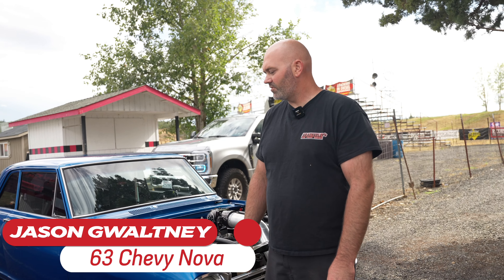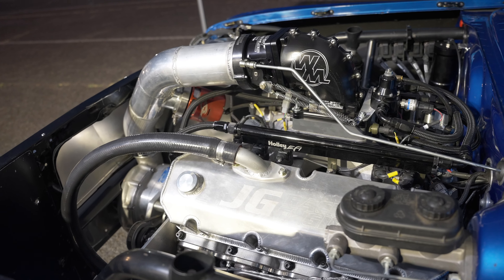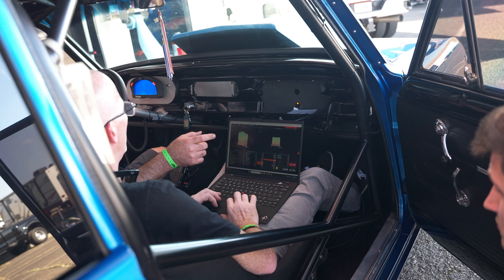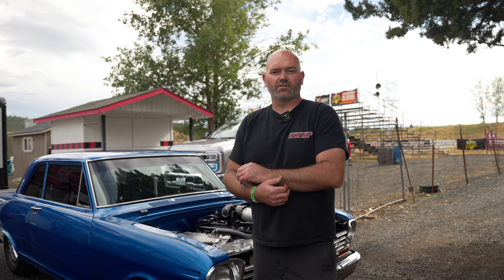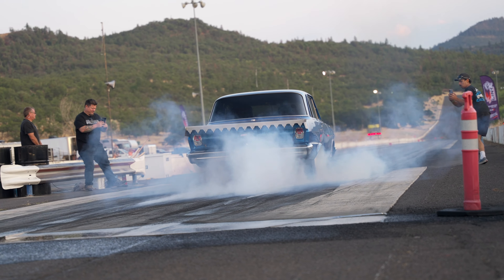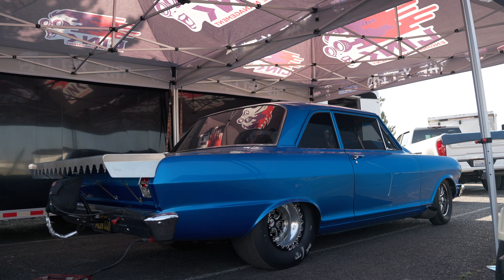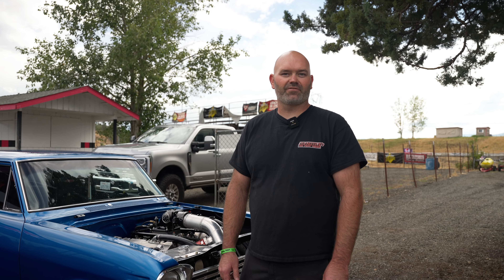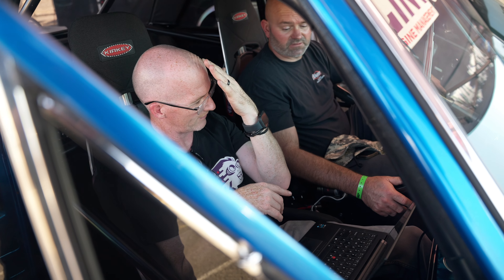2000 HP NO PREP NOVA - Link Builds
Whether it is changing timing or working with traction control, leaving the line is the hardest and most crucial part of the run for Jason Gwaltney in his super charged 2000 HP Nova. The advantage with Link ECU is the ability to fine tune features like these for various surfaces and conditions he races on.